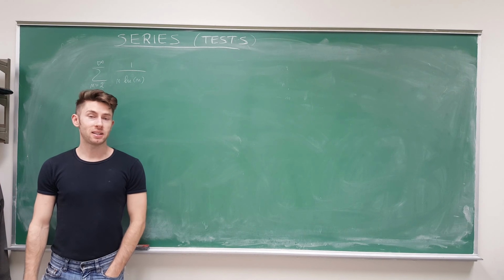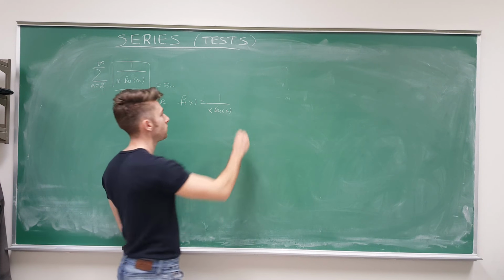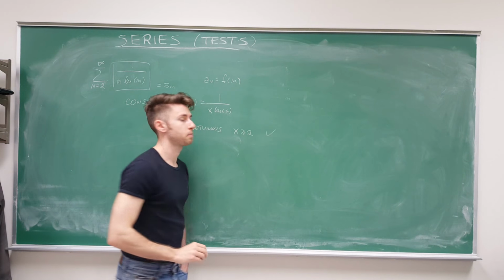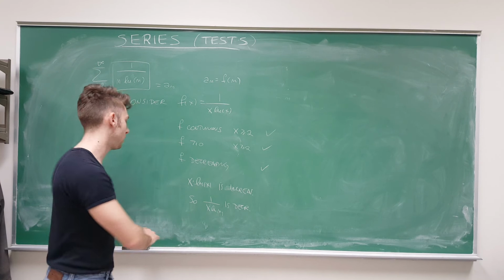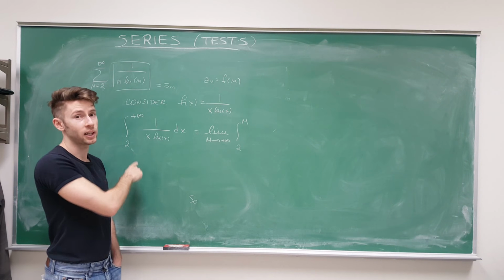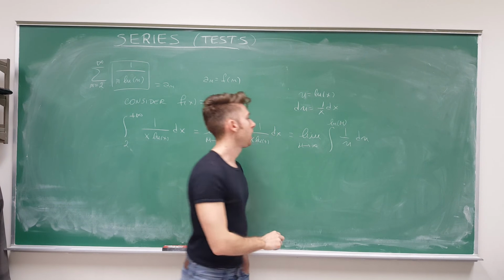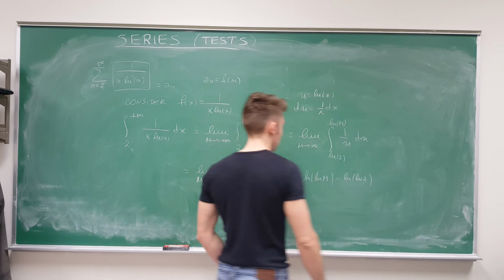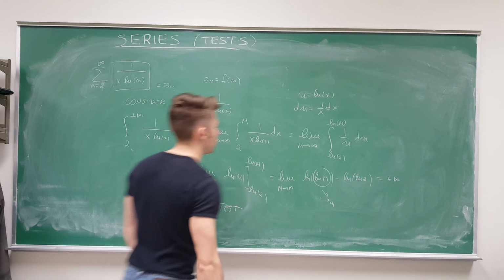Calc 2 Review - Series - Integral Test